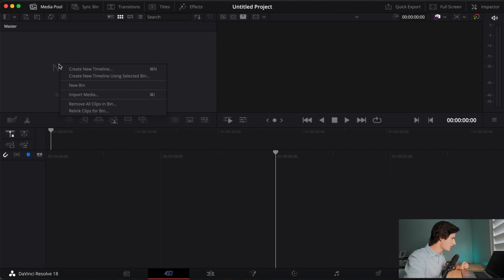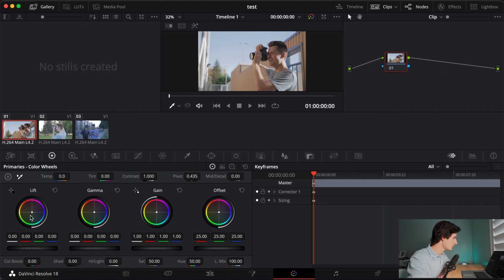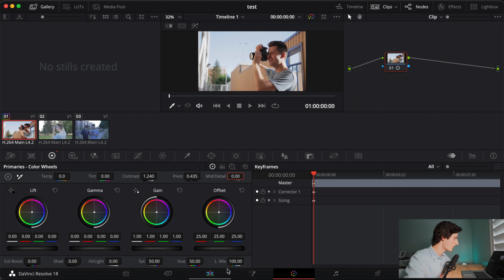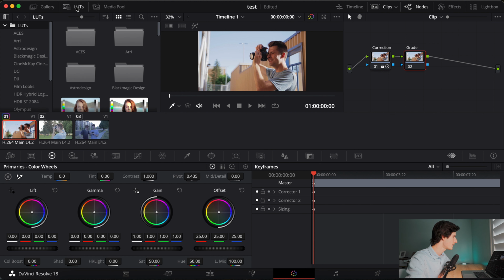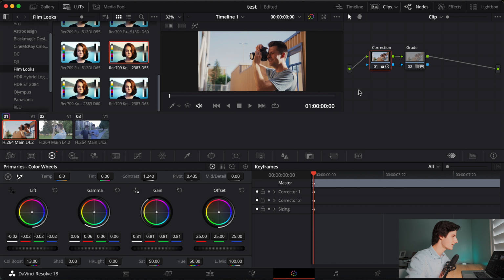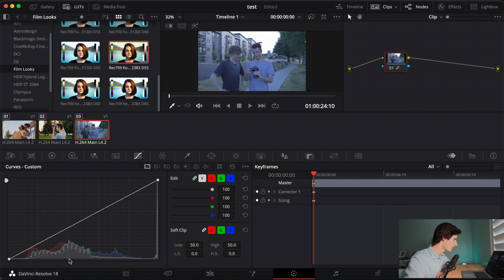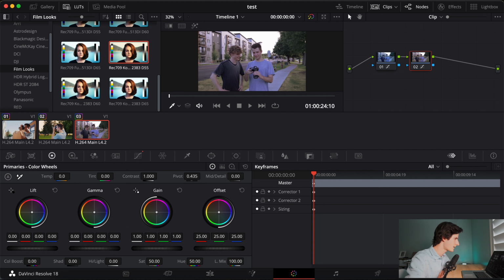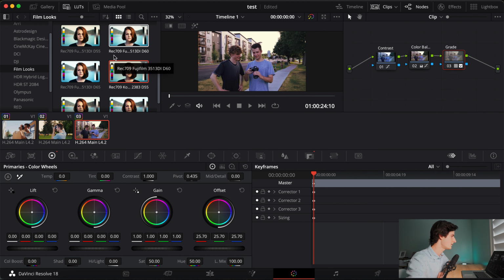Simple Color Correction and Grading for Beginners